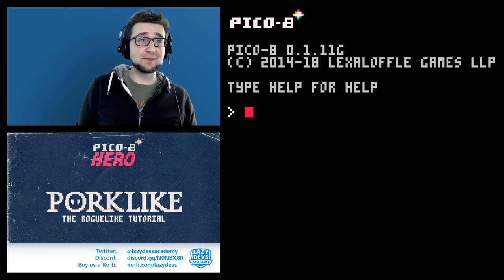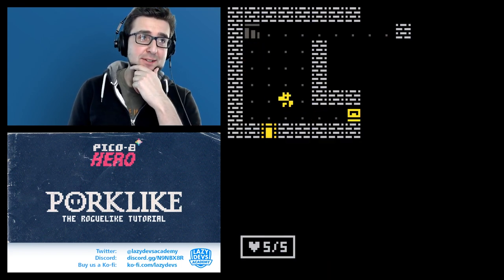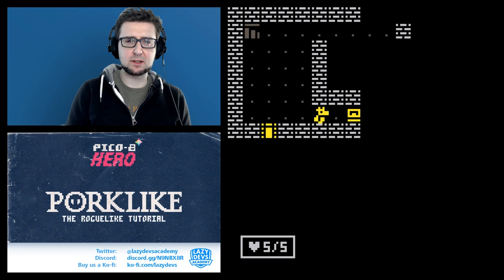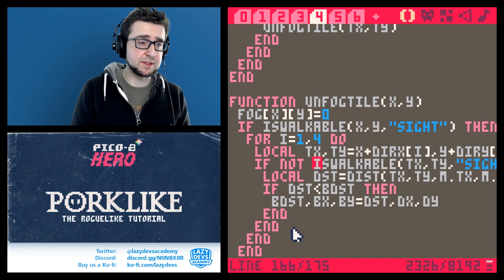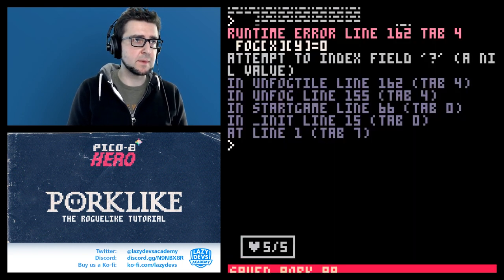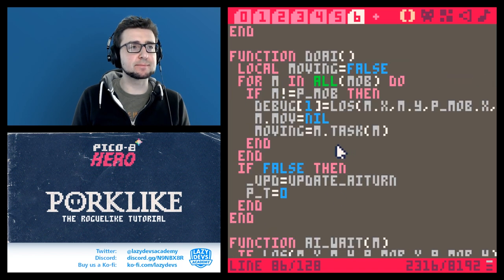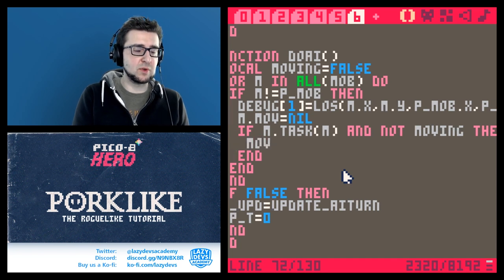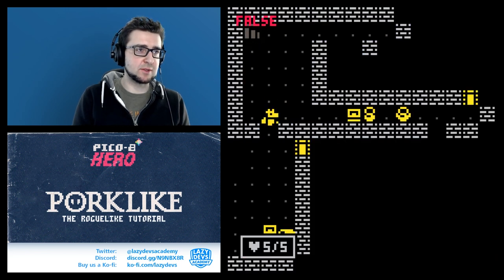Making a Roguelike #17 - Fog Polish - Pico-8 Hero